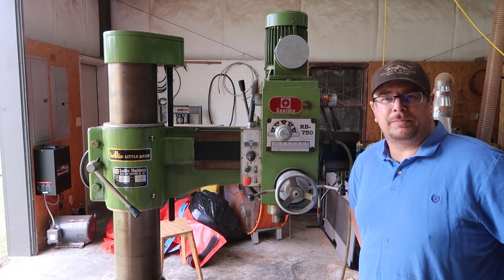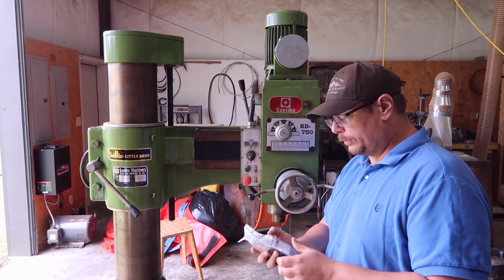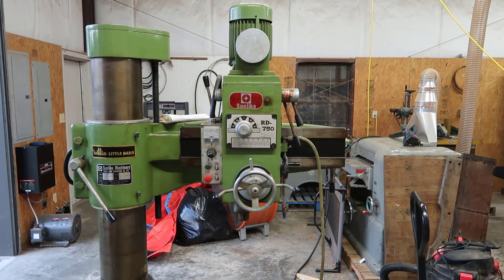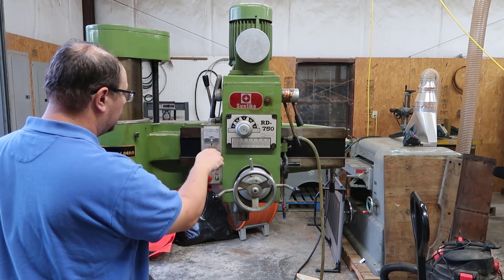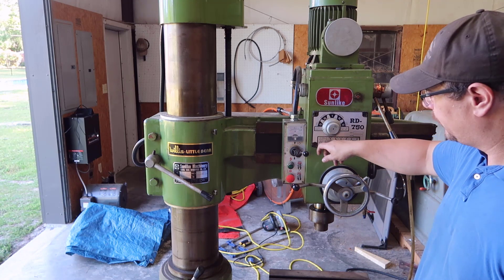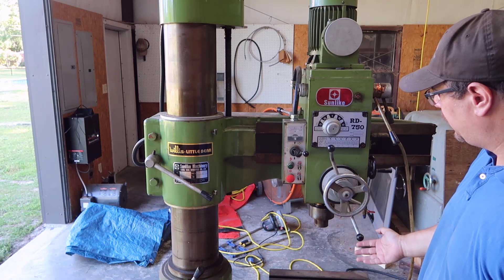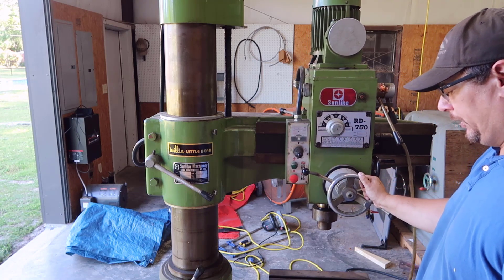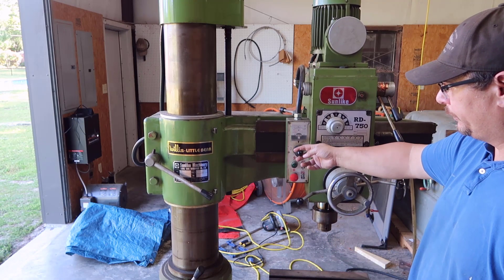RD-750 Radial Drill Press: Does it work?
I bought a Radial Drill Press the other day. It is an RD-750, 240V 2 HP 3 Phase Spindle Motor. It has a 30" Arm and a 1-1/2" Drilling Capacity. This thing could drill anything!

Let's unload it and rewire it, hopefully, it will be in working Condition.

- NEMA 30 Amp 125/250V 4 Prong Industrial Grade Locking Plug Connector Receptacle (L14-30P)